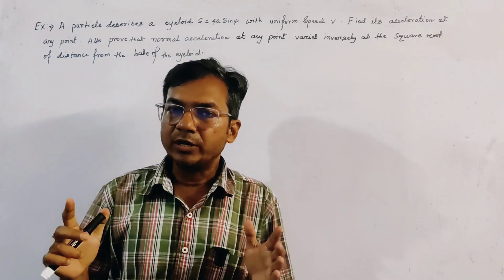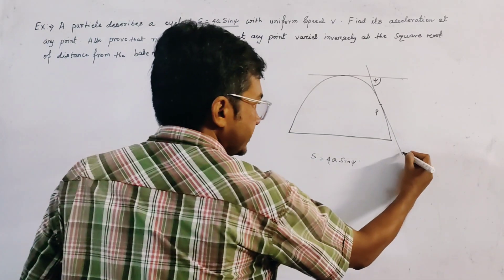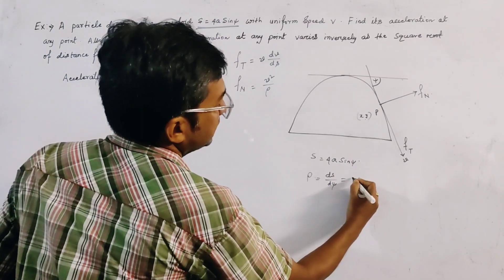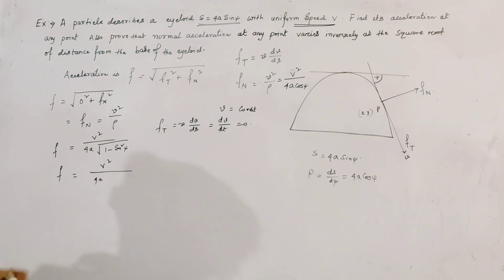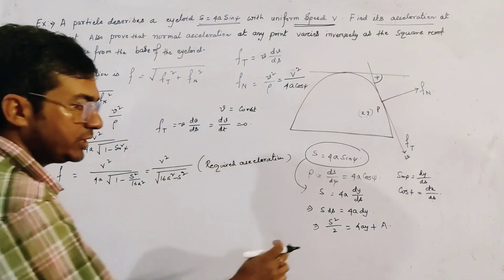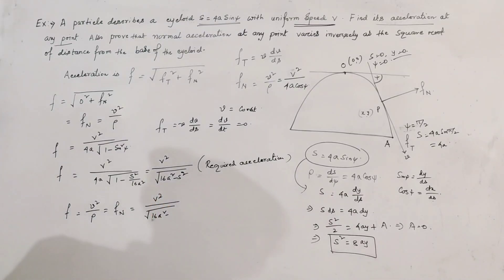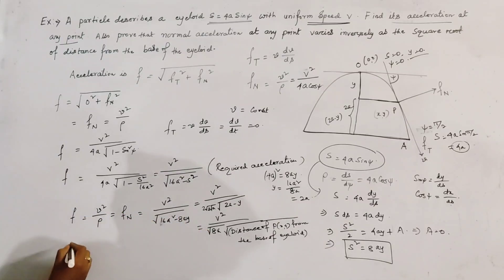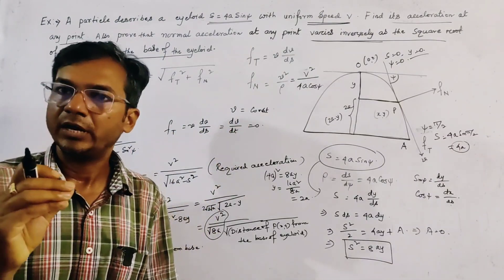A particle describe a cycloid with uniform speed V. Find its acceleration at any point. Also prove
Solution of important problem from the chapter Constrained Motion in plane.

This is the foundation lecture of motion in plane.

How to write equation of motion of particle when it moving in a straight line under attraction of Earth.

Motion in a plane (In polar coordinate)
Exercise solution.